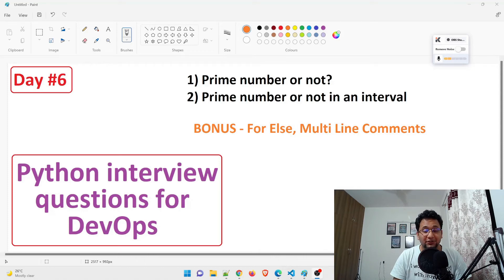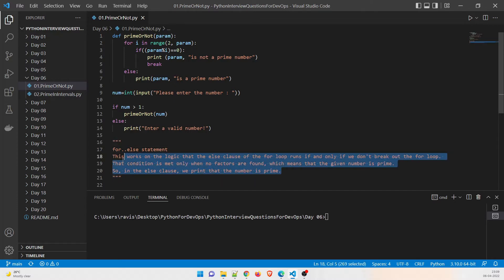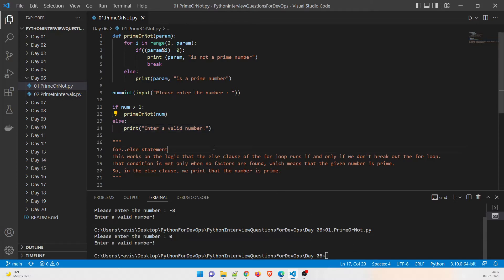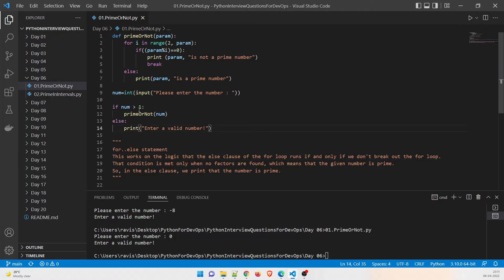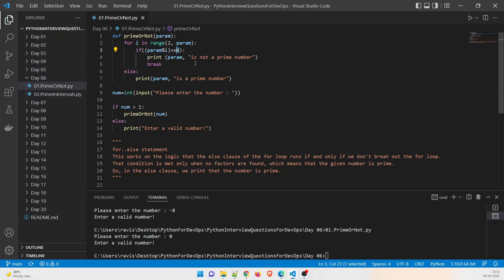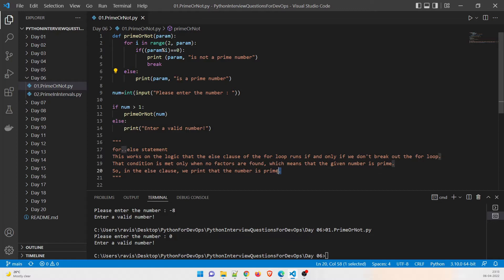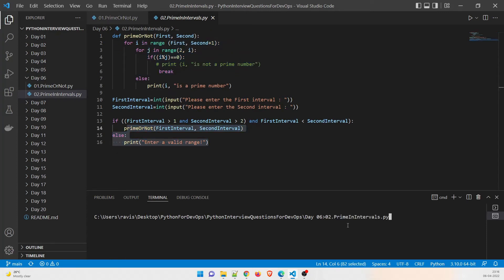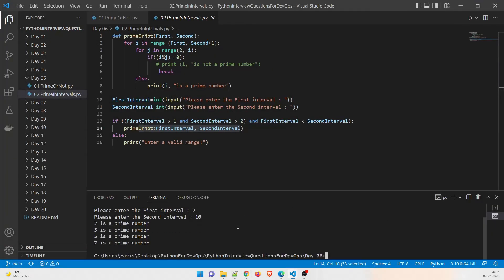How to Find a Prime Number in Python | For Else | Python Interview Questions for DevOps | 06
Hey guys,

Welcome back to another video in the series of Python Interview Questions for DevOps. In today's video, we will discuss these programs:

1) How to find a prime number in python
2) Prime number between intervals in python

Bonus :
1) For Else
2) MultiLine Comment in Python